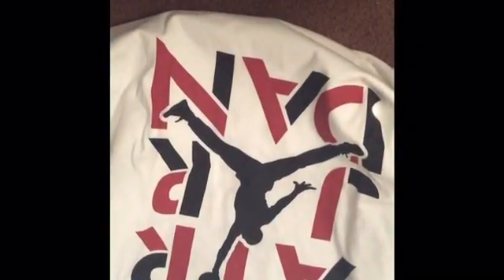Fire pickups||lit||guess who's back